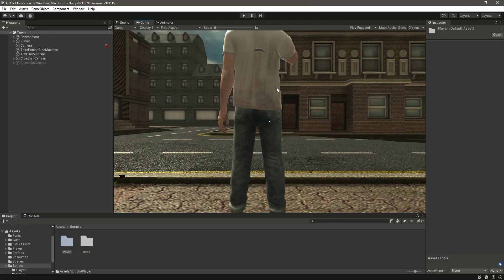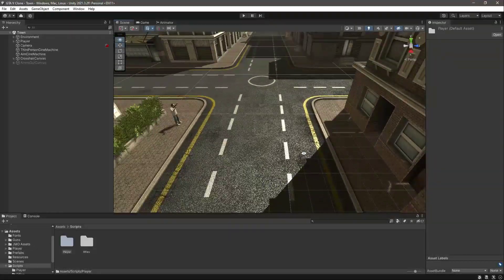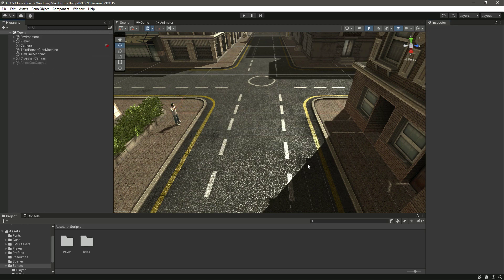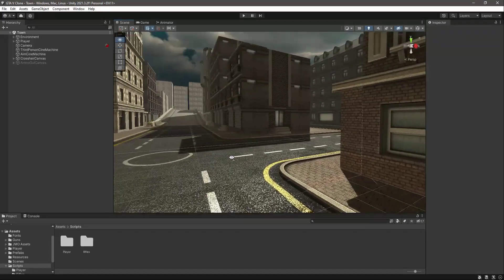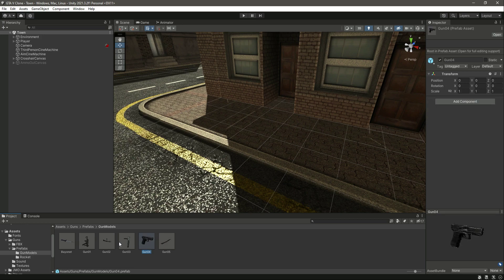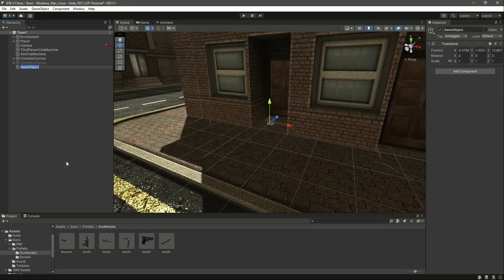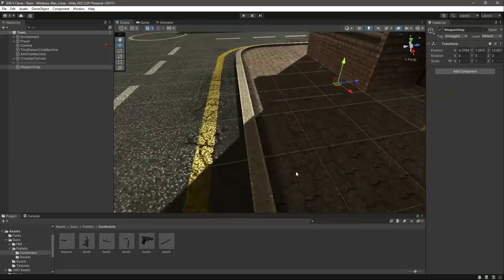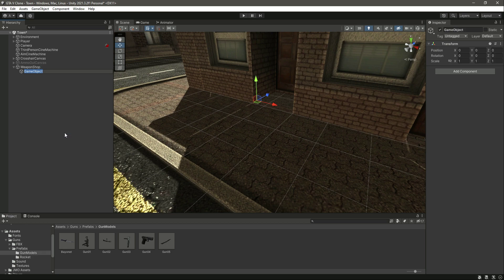Unity Shop System Tutorial | Simple Shop in Unity - Buy Items, Weapons Armor - Game Development 2023